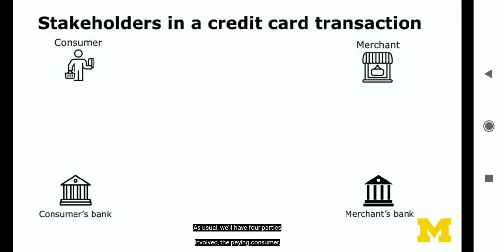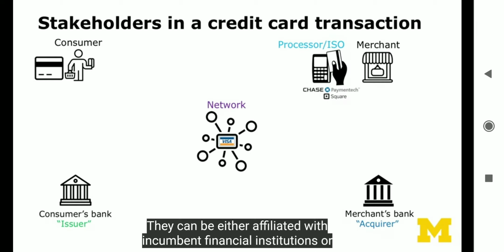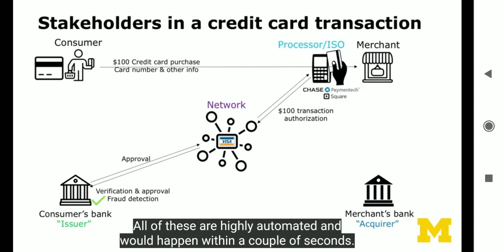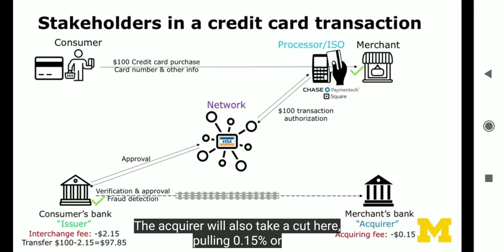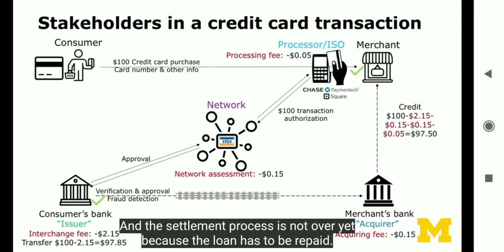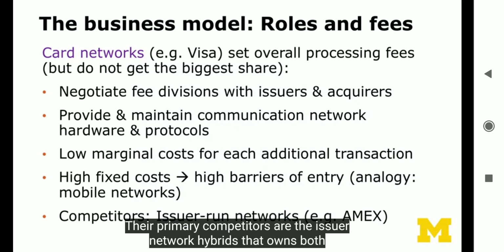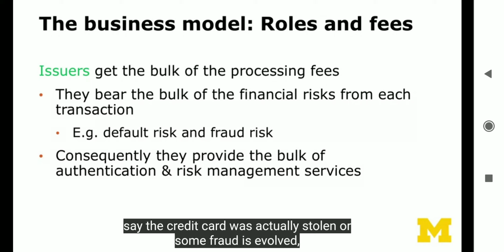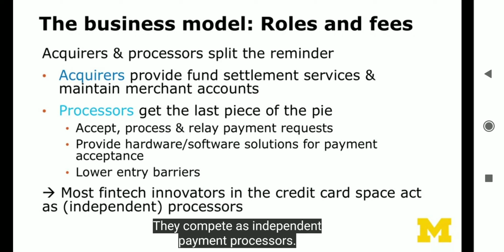How credit card works